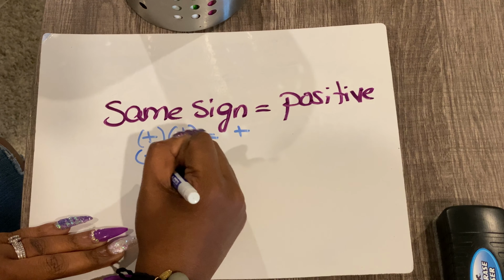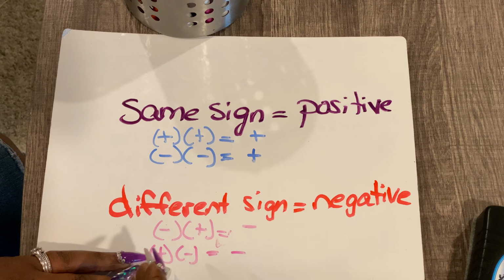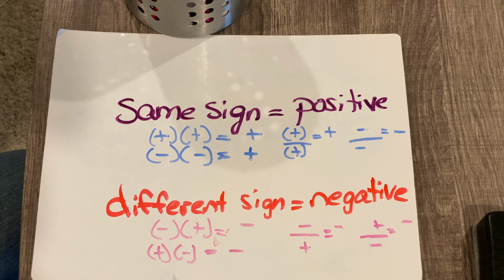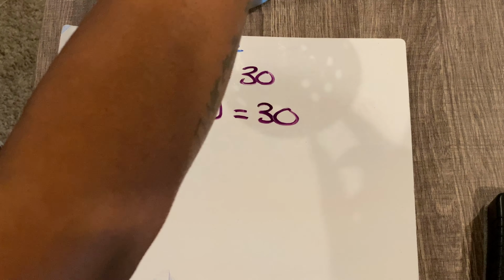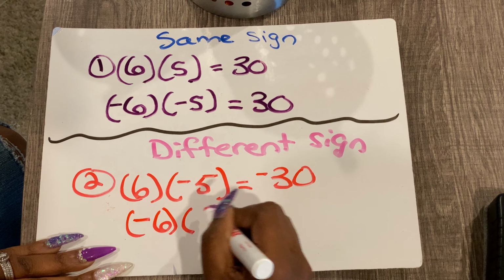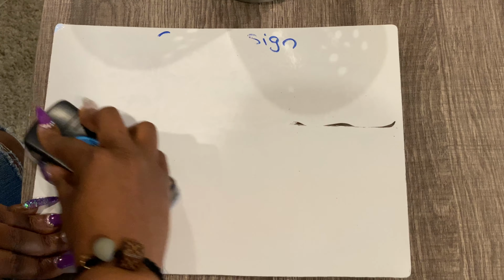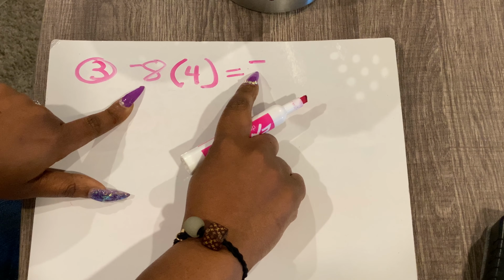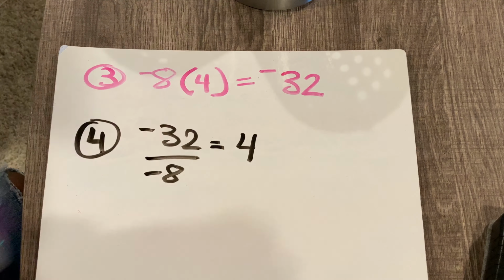Multiplying and dividing integers